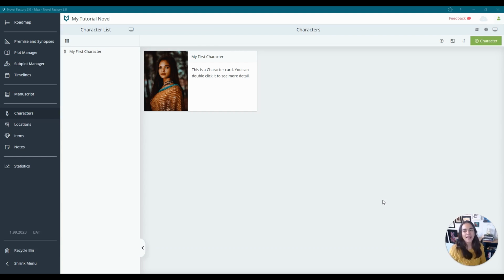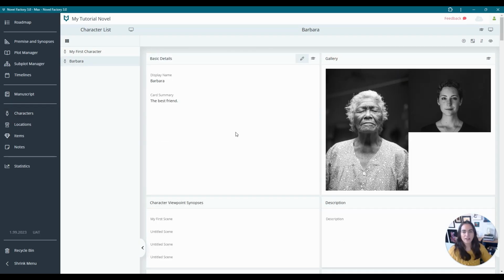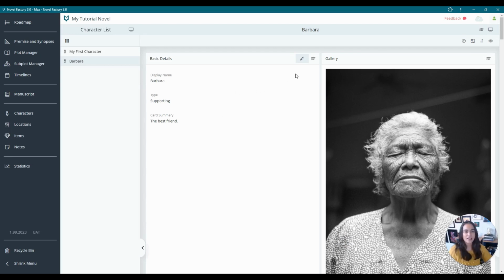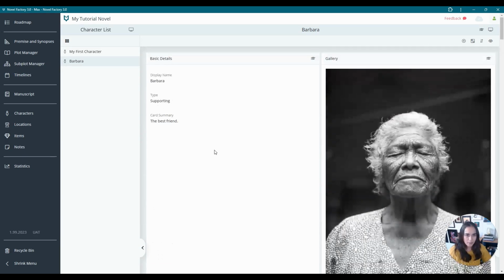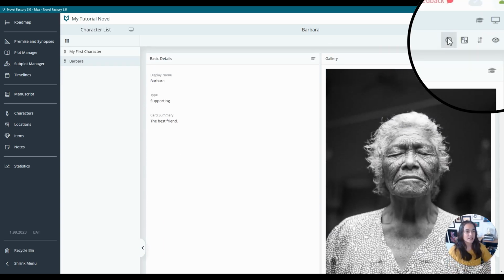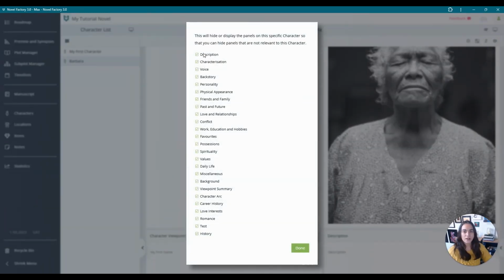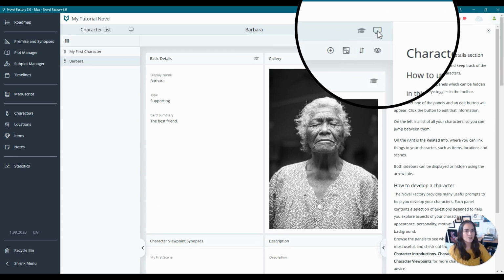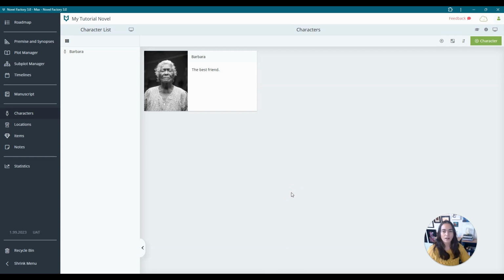Characters | The Novel Factory Tutorial Series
Welcome to The Novel Factory tutorial series. In this video, we'll walk you through the Characters section of the software.

00:00 Introduction
00:32 Add a Character
1:06 Editing Character Image
1:20 Opening a Character Page
2:12 Editing Panels
3:00 About Character Panels
4:08 Character Viewpoint Synopsis
5:19 Custom Panels
6:35 Choose Which Panels to View
7:15 Editing Custom Panels
8:10 Linking using Related Info